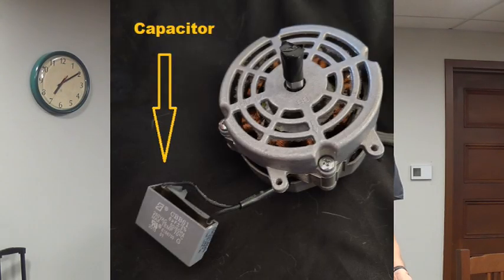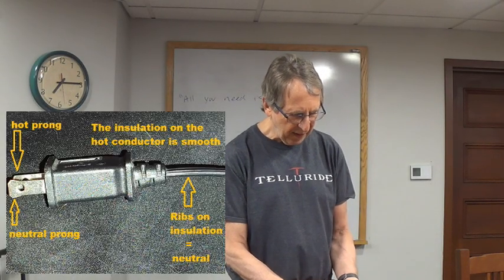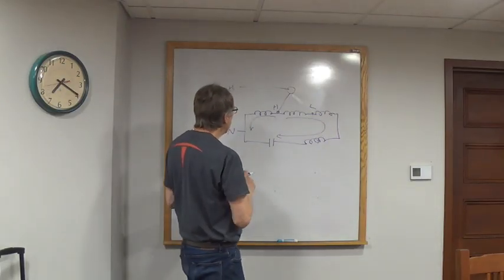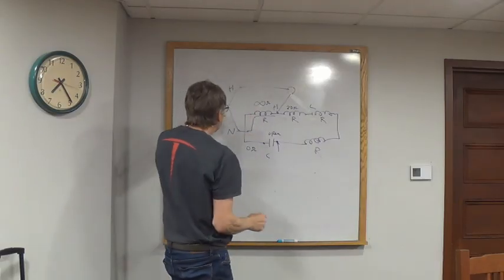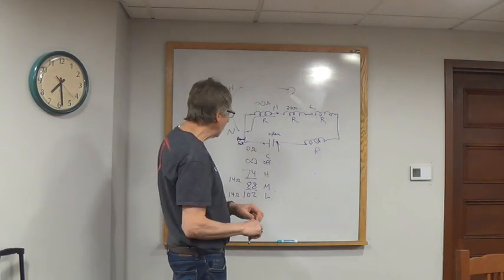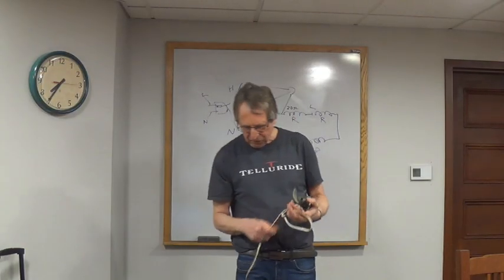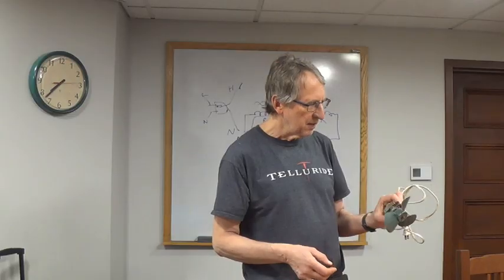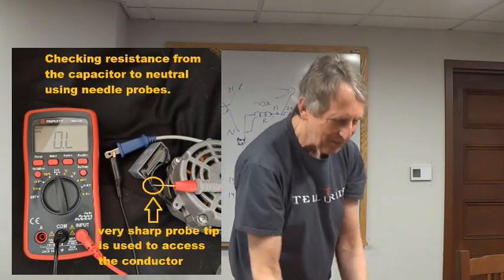2026 04 02 Electronics Workshop -- Inductive AC Motors